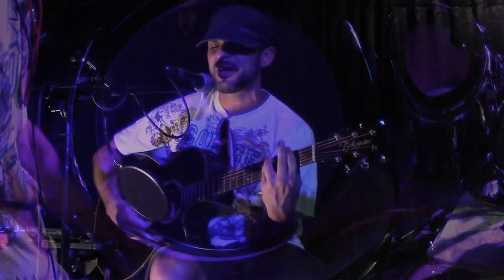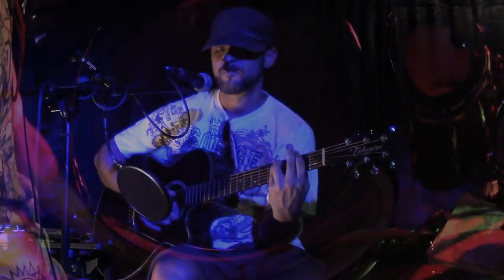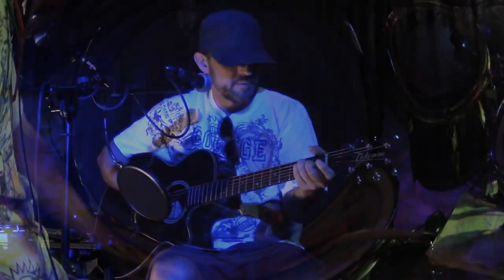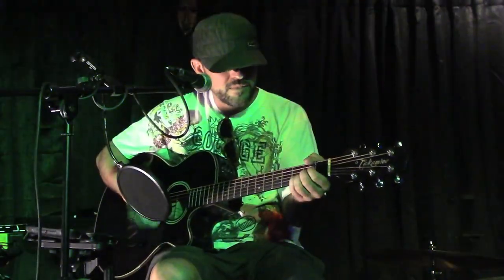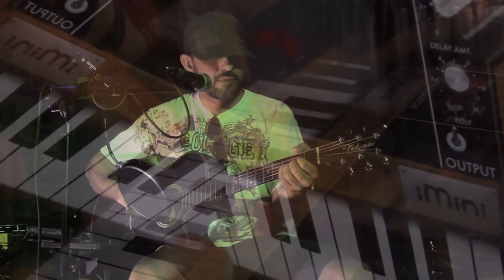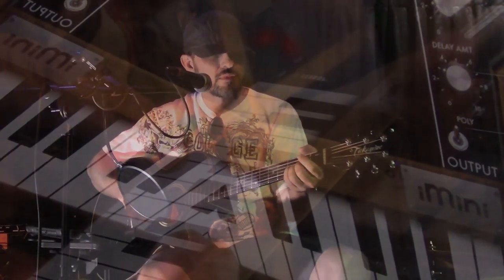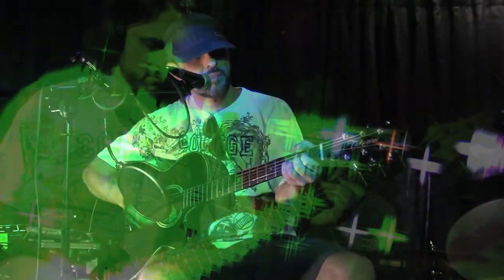Let Down version _ Radiohead (cover)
This is my version of the Radiohead song “Let Down” all instruments by Angelo Maiurano and mixed at Sonic Gardens studio.